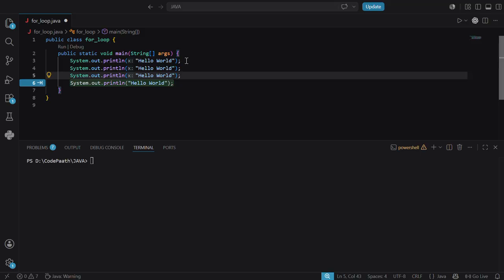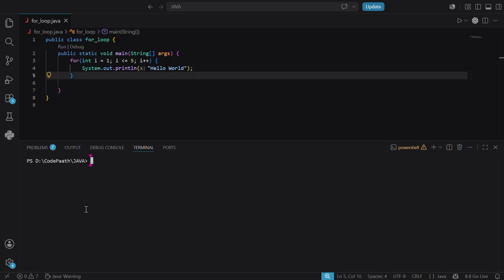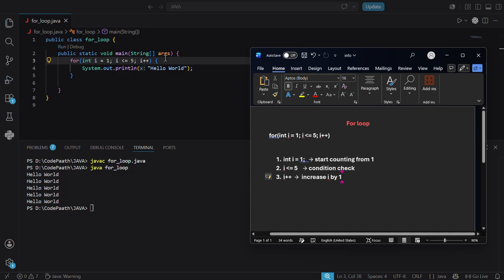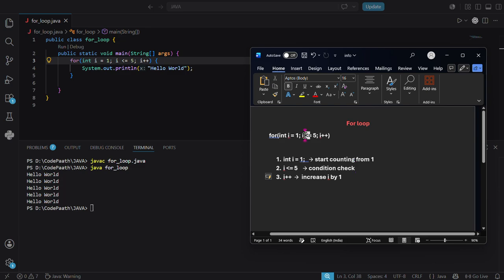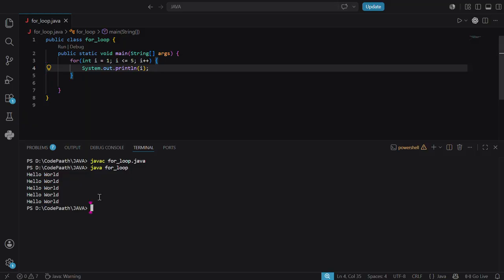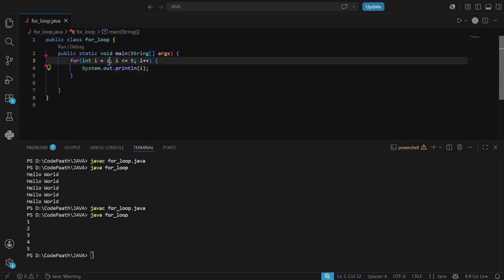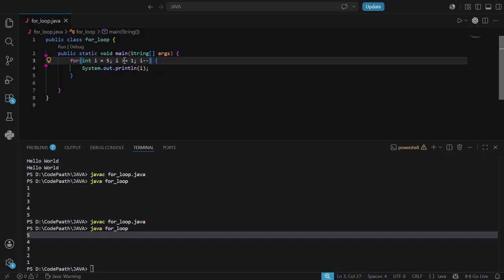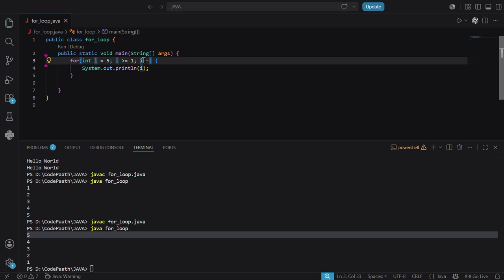Java For Loop Explained | How for Loop Works in Java | Beginners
Want to repeat code without writing it again and again? 🔁

In this video, you'll learn how the for loop in Java works and how to use it to execute a block of code repeatedly.

🔹 Understanding initialization, condition & update
🔹 How a for loop executes step-by-step
🔹 Writing your first for loop
🔹 Practical examples

This video is part of the Java for Beginners series and builds an essential foundation for solving problems with loops and arrays.

💻 Write less code. Repeat smarter. Understand every iteration.